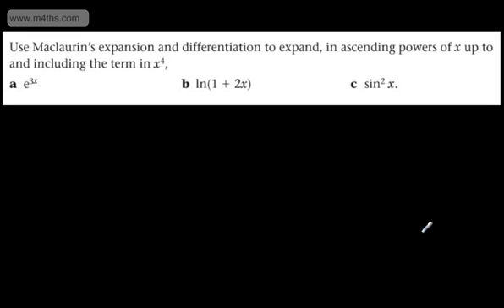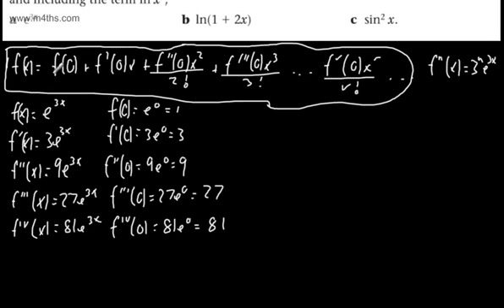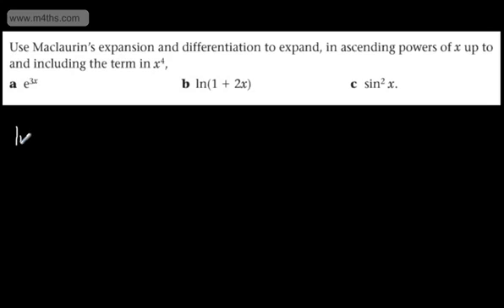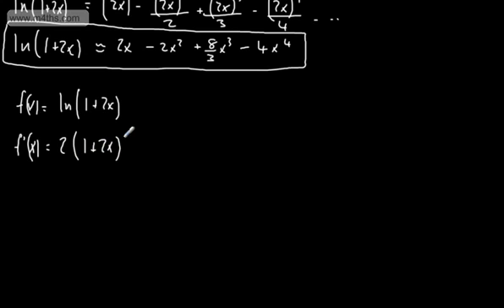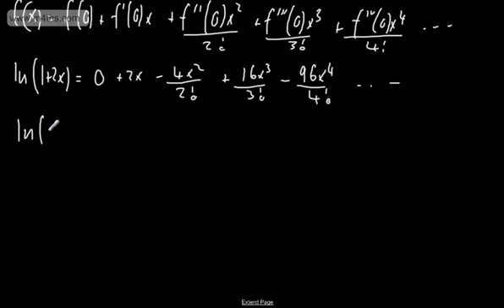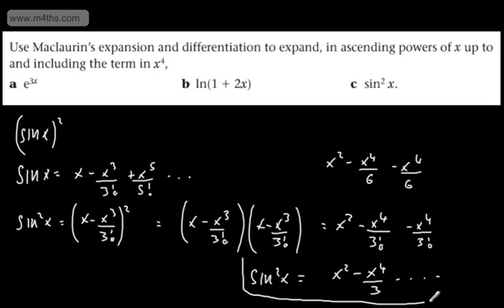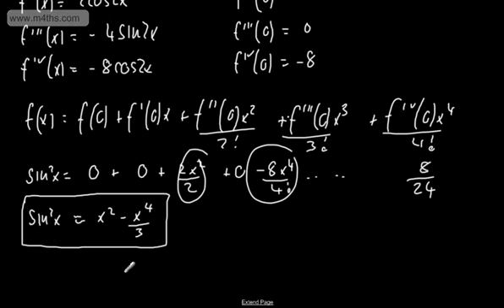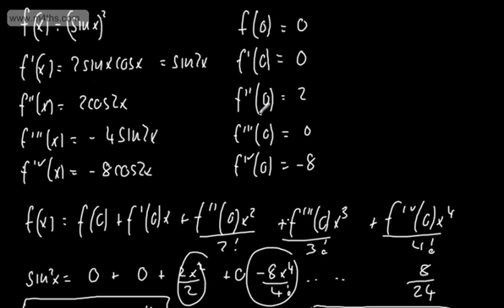Futher Pure 2 FP2 Maclaurin Series 4 Differentiation and Standard Results